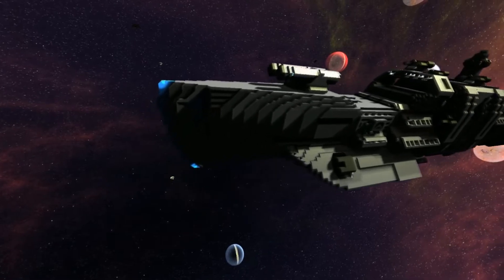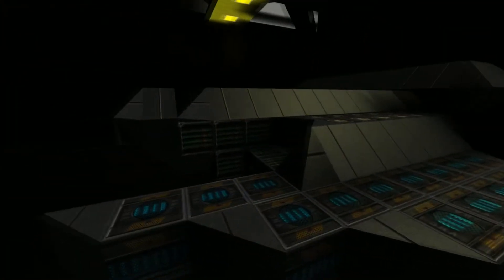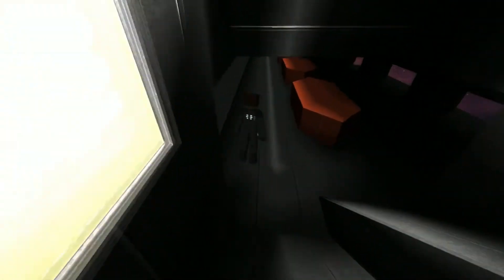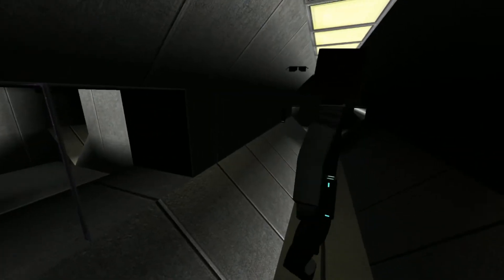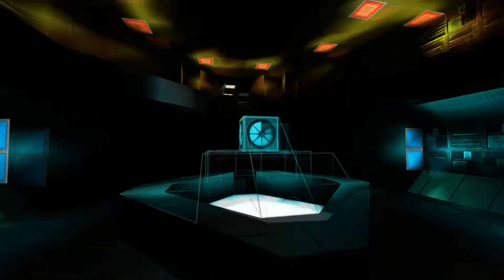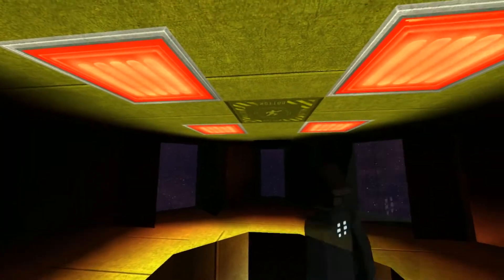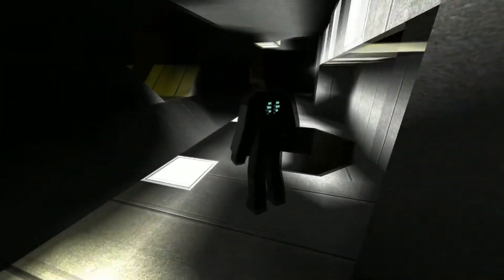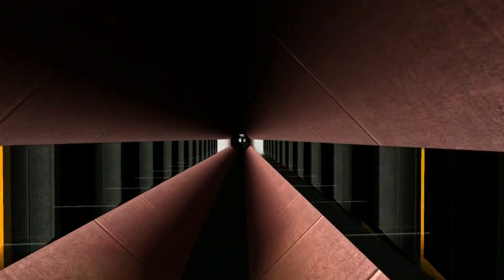AirborneNinja's Rio Grande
We take a Look at the Rio Grande, a ship modeled after the battleship in Freelancer(special place in my heart for this design)